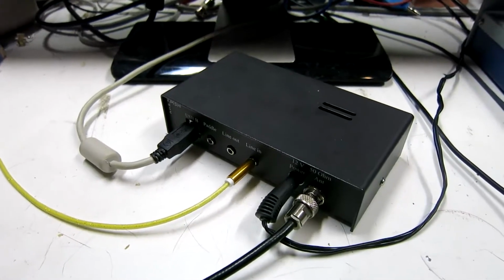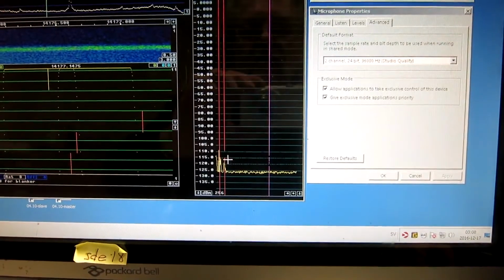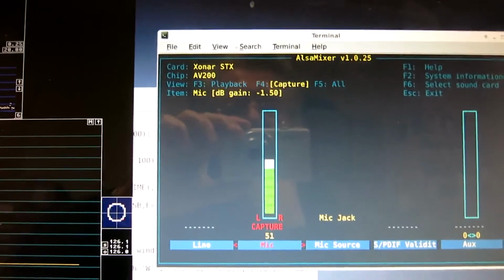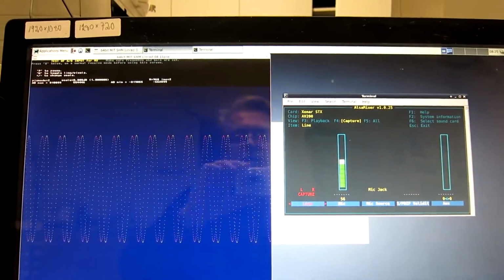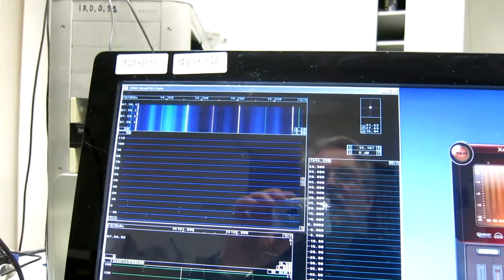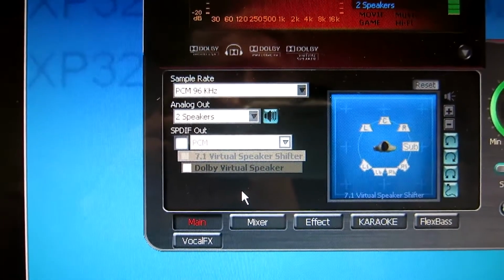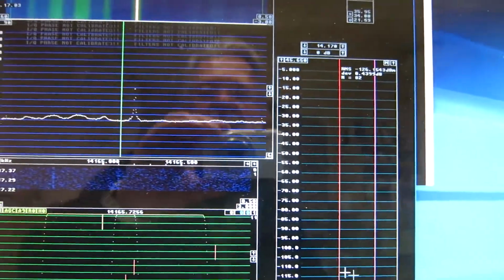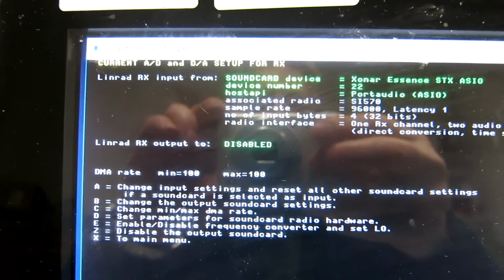softrock_soundcards2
The Softrock Ensemble becomes an SDR when connected to a soundcard. Sensitivity and dynamic range depends on the soundcard as well as on the Softrock. This video, part 2, shows performance of the Softrock with a Maya 44 and a Xonar Essence STX. There is an error at 13:50 where I calibrate to +18 dBm instead of -18 dBm thus introducing a 36 dB error. The Reading -86 dBm should have been -120 dBm (Similar to what I found under Linux Debian wheezy.) This version shows how to get the card working under Windows 10. Possible, but not straight-forward...